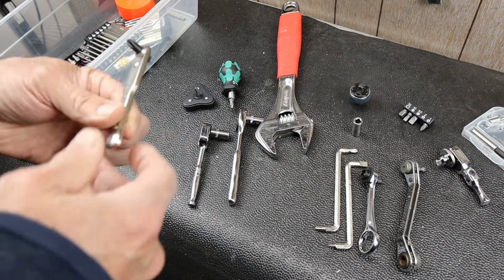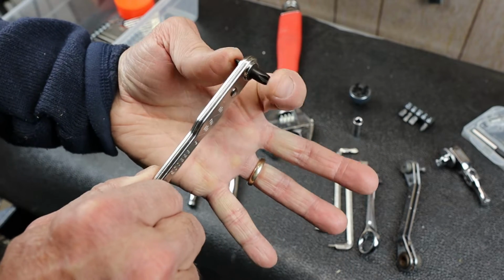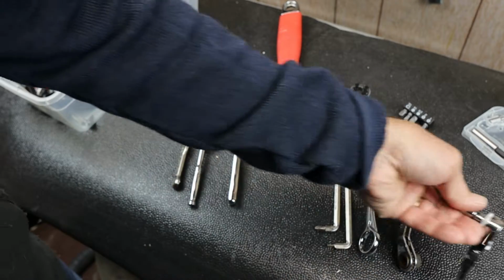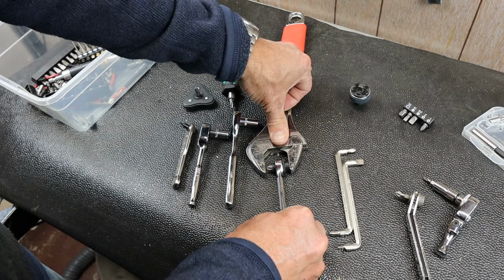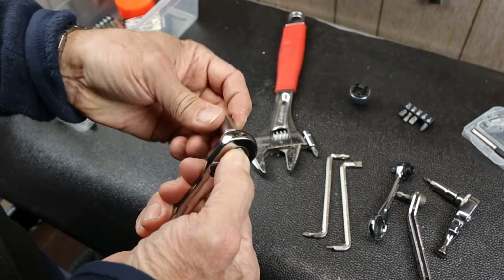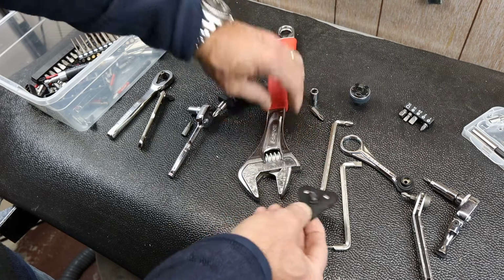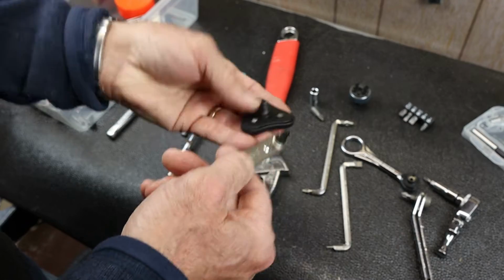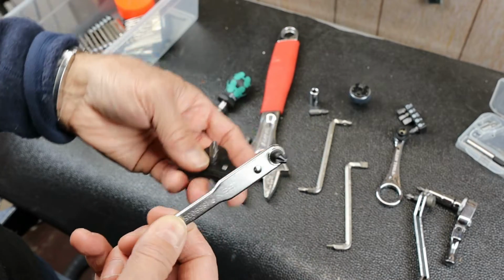Small angled screwdrivers: Which is smallest? Which is best? Klein, Craftsman, Jordan?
Here are some small right-angled screwdrivers: Which is smallest? Which is best? Klein, Craftsman, Jordan? What are your thoughts?